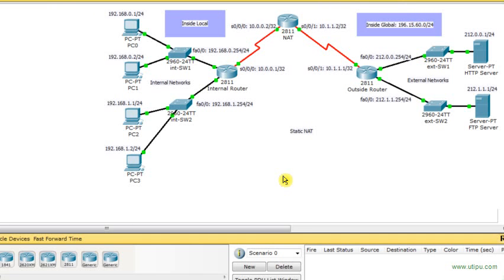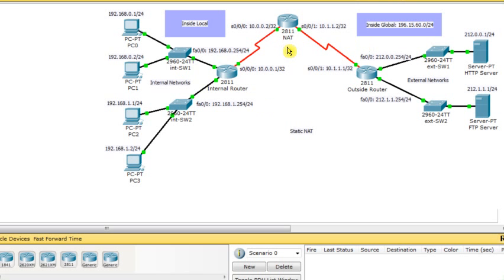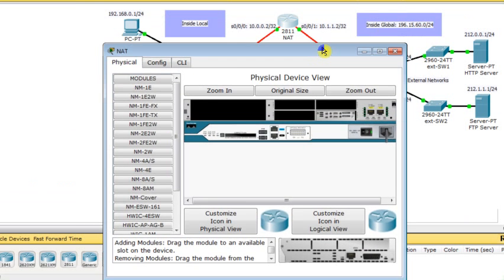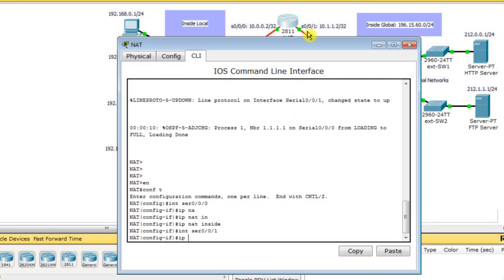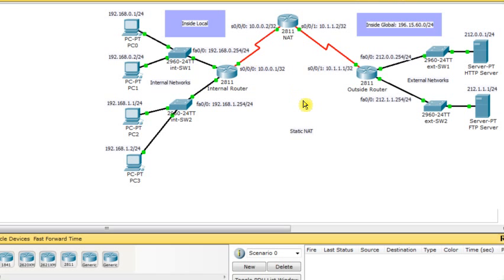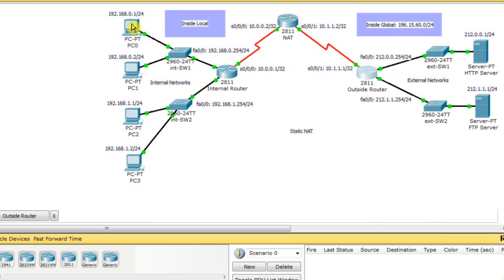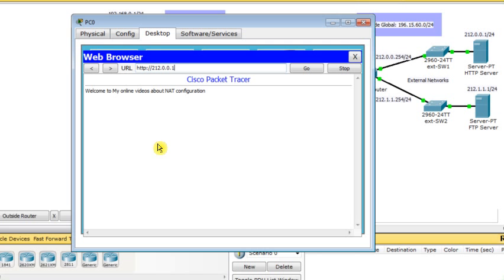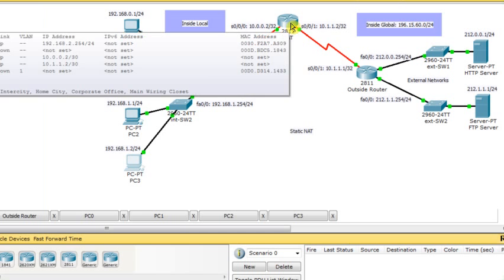Static NAT Configuration using Cisco Packet Tracer - Part2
Static NAT Configuration